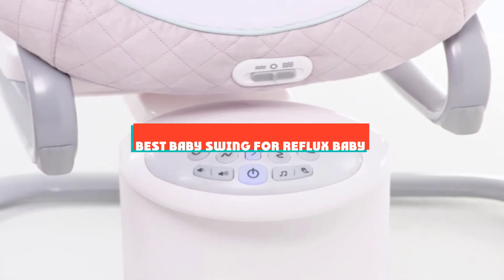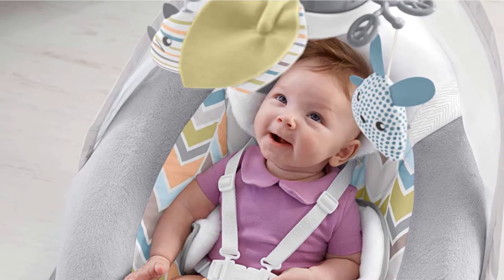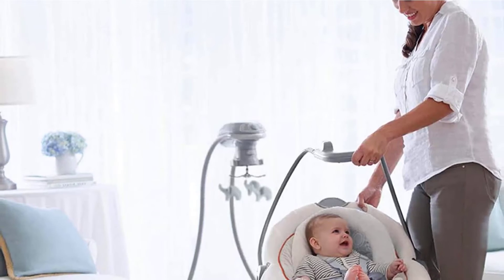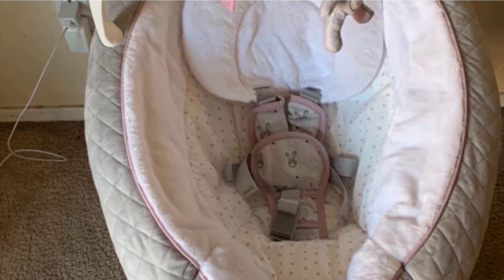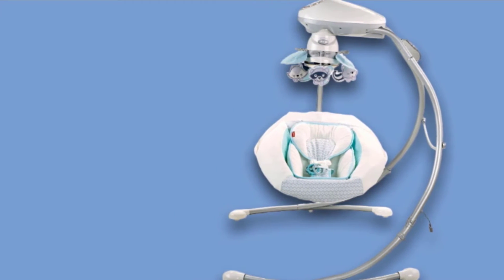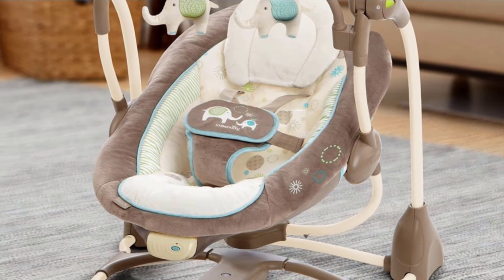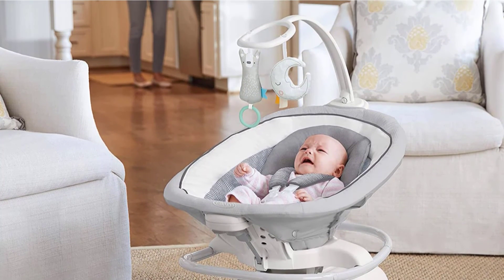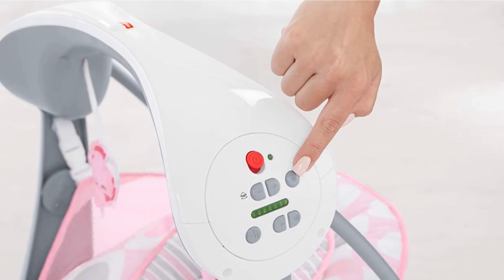Best Baby Swing In 2022 - Top 10 Baby Swings Review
Links to the Best Baby Swing we listed in today's Baby Swing Review video & Buying Guide:

Top Rated Baby Swing List :

1 . Fisher-Price Sweet Snugapuppy Swing
2 . Graco DuetSoothe Baby Swing
3 . 4moms MamaRoo 4 Baby Swing
4 . Graco EveryWay Soother Baby Swing
5 . Fisher-Price Moonlight Meadow Cradle ‘n Swing
6 . Graco Simple Sway Baby Swing
7 . Ingenuity ConvertMe Swing-2-Seat Portable Swing
8 . Graco Sense2Soothe Baby Swing
9 . Fisher-Price Woodsy Wonders 2-in-1 Deluxe Cradle ‘n Swing
10 . Fisher-Price Deluxe Take-Along Swing

In this video, we have gathered the Baby Swing for your beloved baby. With all types of consumers in mind, we made this list through extensive research, pricing, quality, durability, brand reputation, and a few other crucial factors. Meaning, you can get the listed products with utmost confidence.